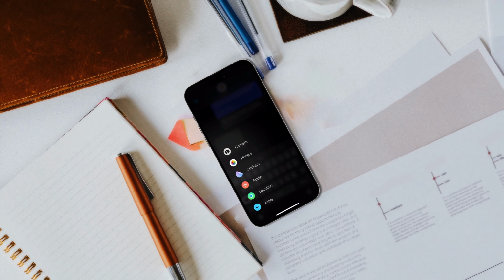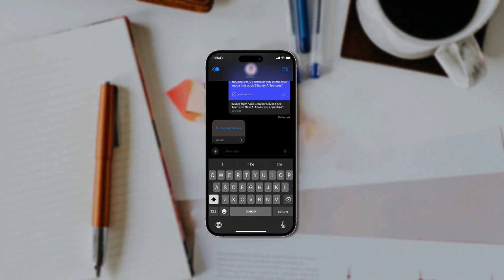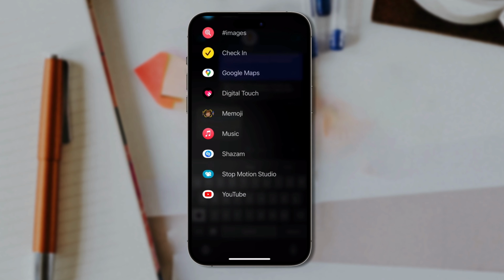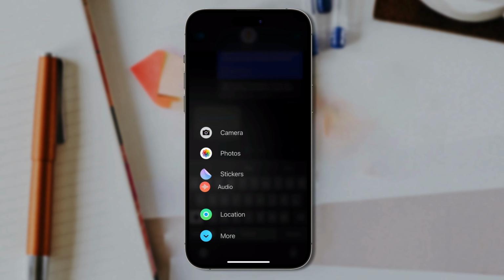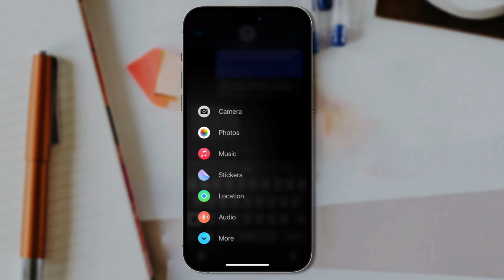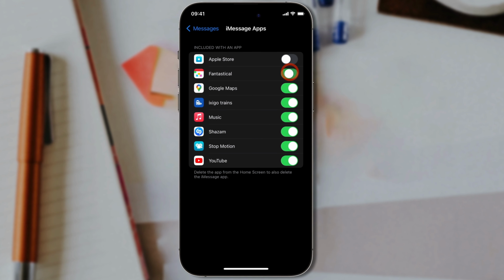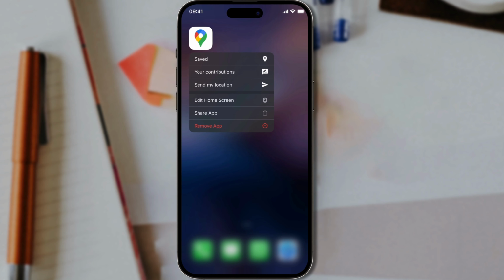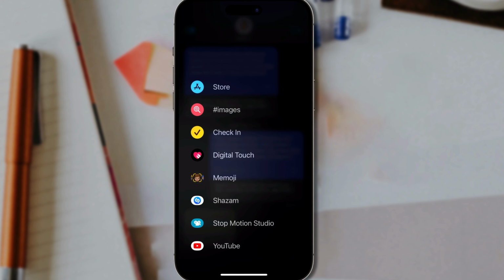How to Delete iMessage Apps on iPhone in ios17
Learn how to rearrange, disable, and delete iMessage apps on iPhone in iOS 17. Access iMessage apps, rearrange their order, and disable them easily.